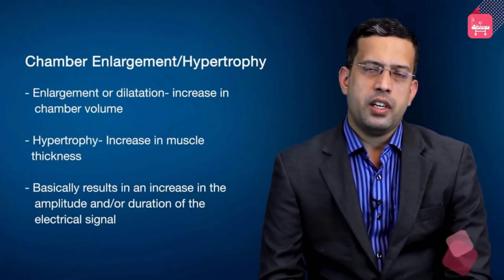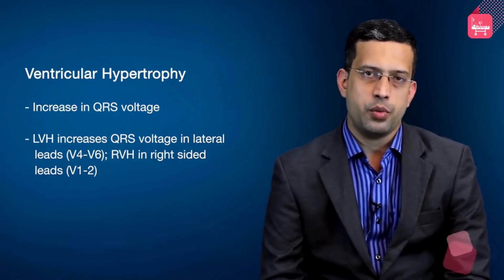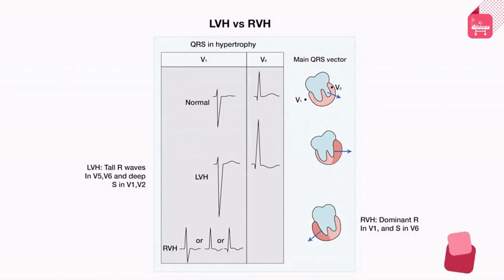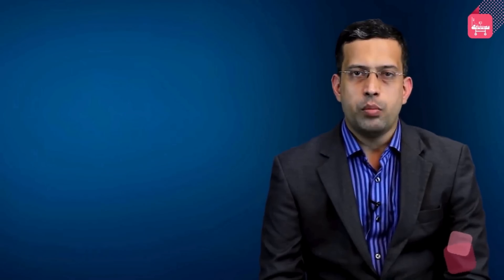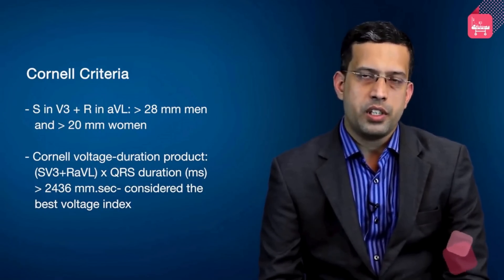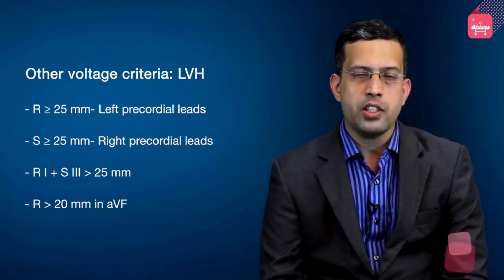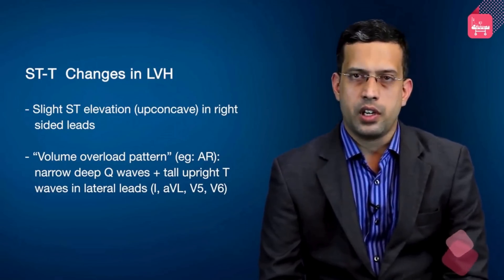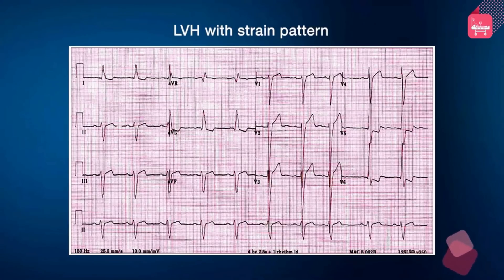Masterclass on Left Ventricular Hypertrophy (LVH) and ECG Criteria: clinical Essentials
Welcome to our comprehensive masterclass on left ventricular hypertrophy (LVH) and ECG criteria! In this in-depth session, we delve into crucial aspects of LVH diagnosis and interpretation, equipping you with the knowledge to decipher complex electrocardiograms (ECGs) with confidence.
OUTLINE
0:00 Intro
0:52 LVH vs RVH
3:33 Voltage criteria
4:21 Voltage criteria for LVH
6:46 ST-T changes in LVH
8:18 Other ECG changes in LVH
9:09 Romhilt-Estes score
📚 What You'll Learn:

LVH vs. RVH: Distinguish between Left Ventricular Hypertrophy and Right Ventricular Hypertrophy and understand their clinical significance.
Voltage Criteria for LVH: Explore the intricacies of voltage criteria and their application in identifying LVH on ECGs.
ST-T Changes in LVH: Grasp the ST-T changes associated with LVH and their diagnostic implications.
Other ECG Features of LVH: Uncover additional ECG features indicative of LVH beyond voltage and ST-T changes.
Romhilt-Estes score: Navigate through the Romhilt-Estes scoring system for LVH assessment and interpretation.
💡 Why Attend?
Whether you're a medical student, healthcare professional, or simply passionate about cardiology, this masterclass offers invaluable insights into LVH diagnosis and ECG interpretation. Enhance your understanding of cardiac pathophysiology and refine your diagnostic skills to excel in clinical practice.

Medical Students
Cardiology Fellows
Physicians
Allied Healthcare Professionals
Anyone Interested in Cardiac Pathology and ECG Interpretation
Mark your calendars and join us for this illuminating masterclass on Left Ventricular Hypertrophy and ECG criteria. Together, let's deepen our knowledge and elevate our practice in cardiovascular medicine!